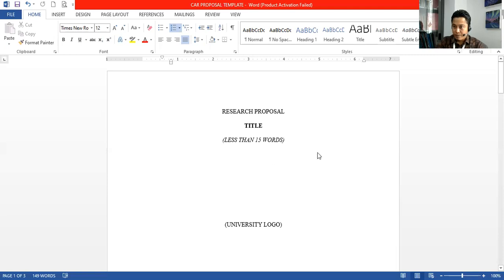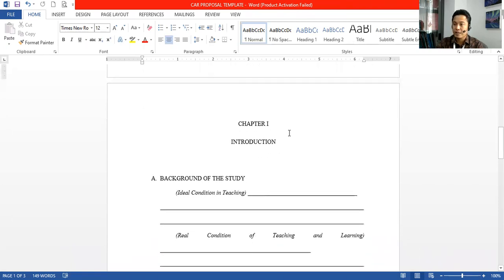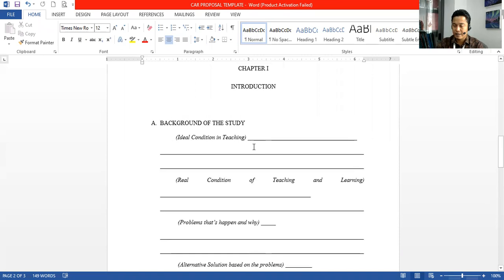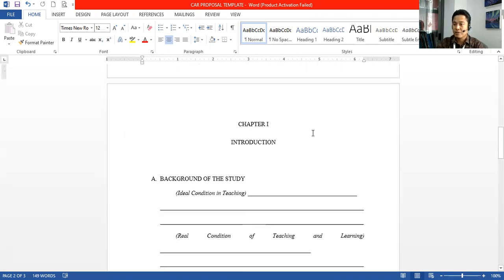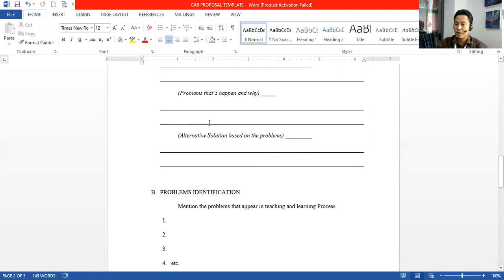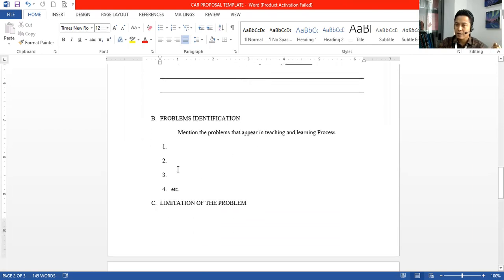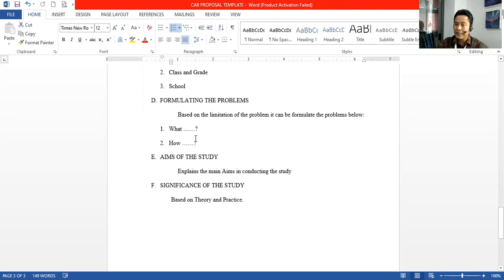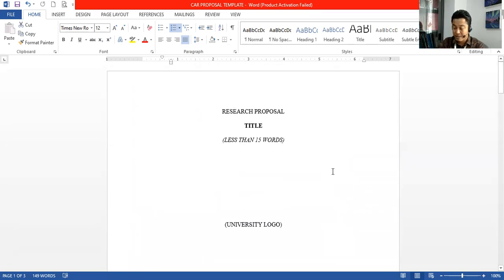MIDTERM PROJECT FOR CLASSROOM ACTION RESEARCH SUBJECT (CLASS OF 2019)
MIDTERM PROJECT
CLASS OF 2019
ENGLISH DEPARTMENT

LECTURER : Dr. Muhamad Sofian Hadi, S.S, M.Pd